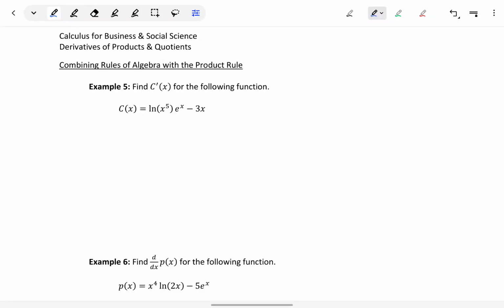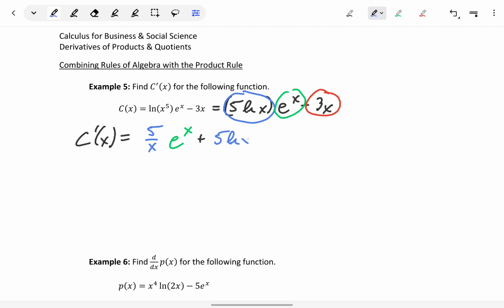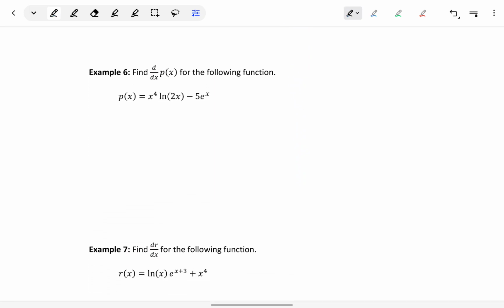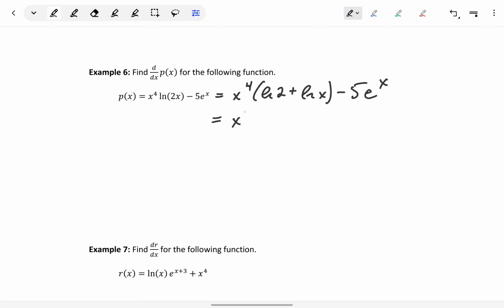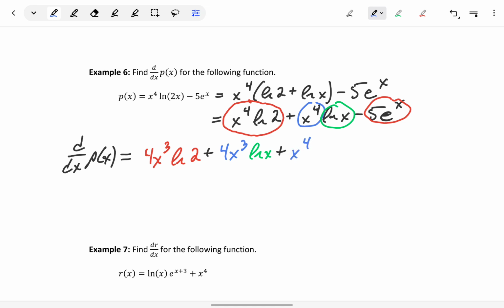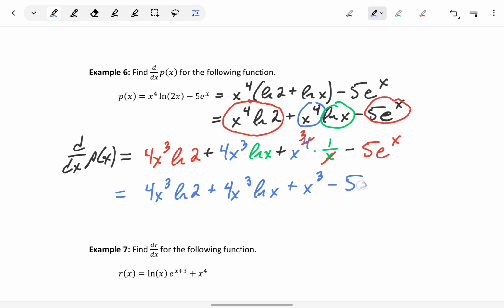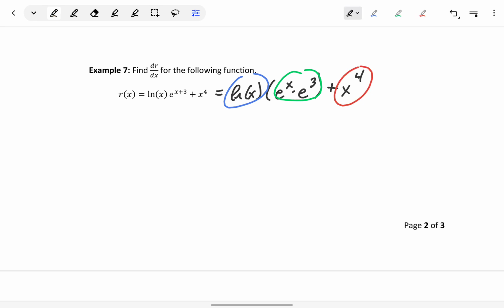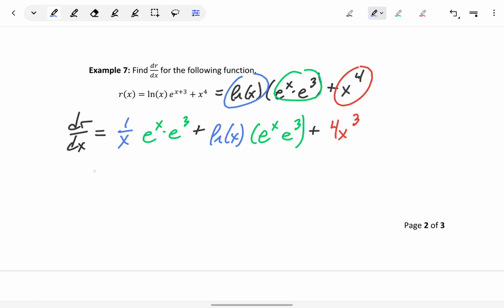Combining Rules of Algebra with the Product Rule